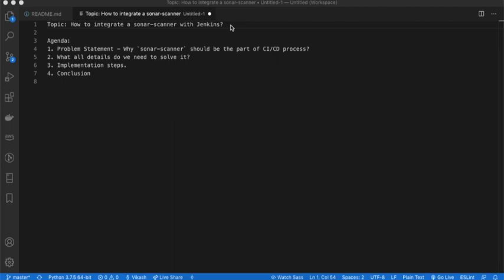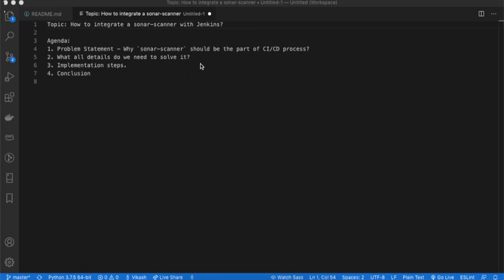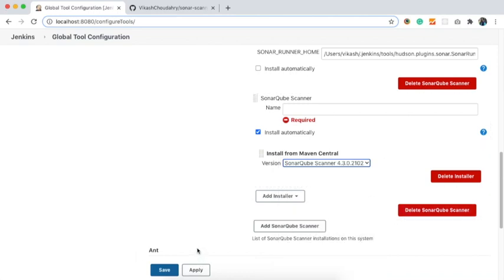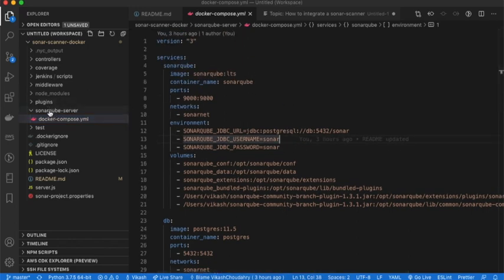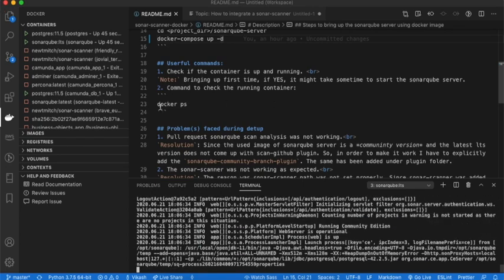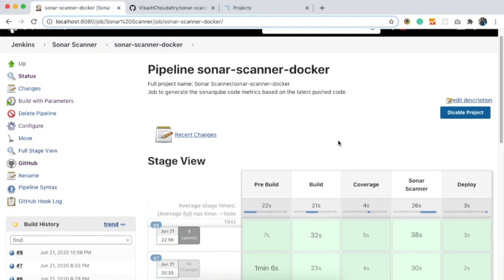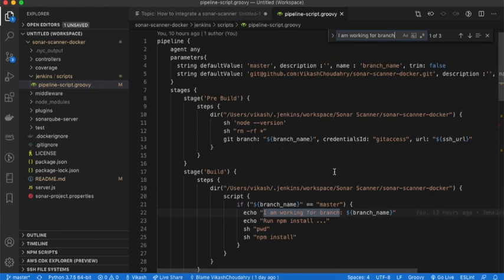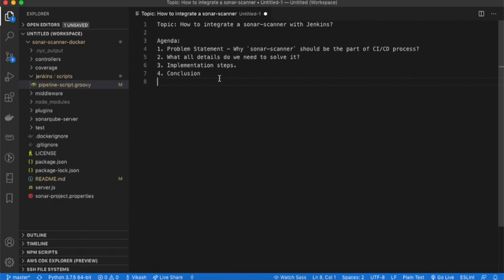SonarQube Scanner Integration with Jenkins (CI/CD)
In this session, we will learn how to integrate "SoanrQube Scanner" Integration with Jenkins (CI/CD Pipeline). Also, we will cover the basics of stages that are involved in the CI/CD pipeline.

Happy learning!